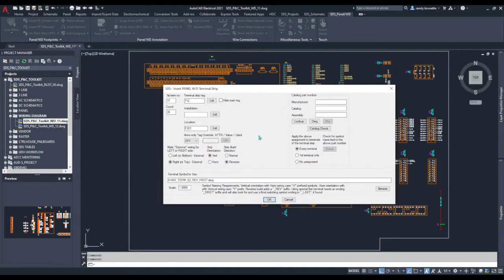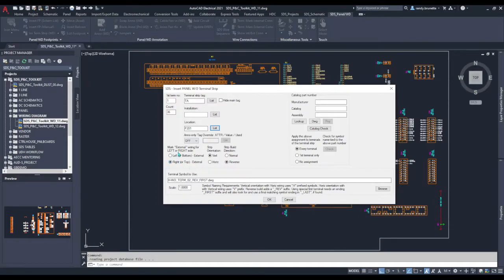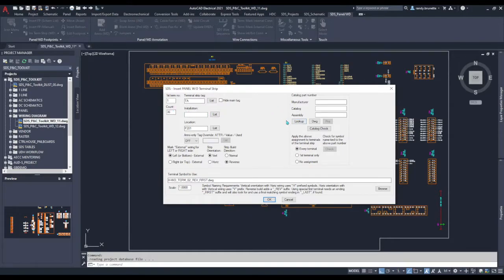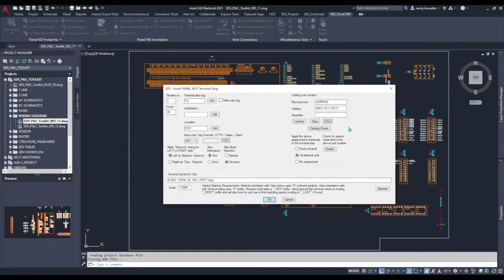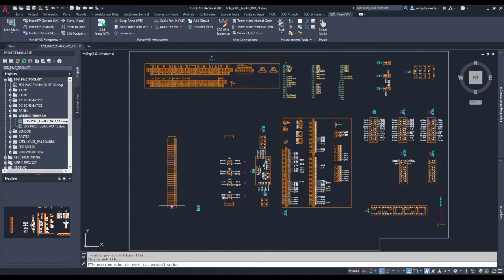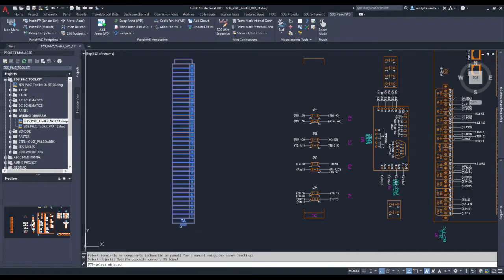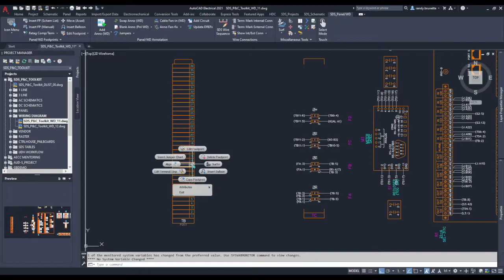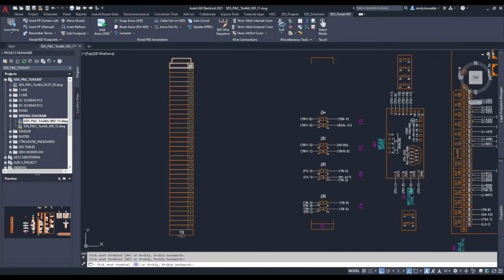Substation Design Suite™ (SDS) Protection & Control - Inserting and Editing Panel Terminal Strips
This video covers inserting and editing terminal strips using Substation Design Suite™ (SDS) Protection & Control.  We will insert and edit terminal strips in panel layout and wiring diagram drawings.